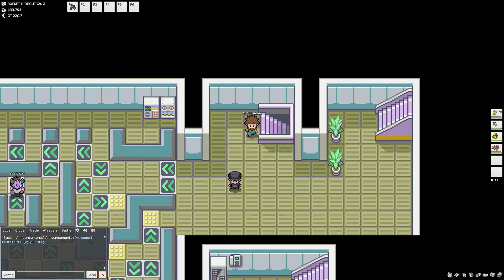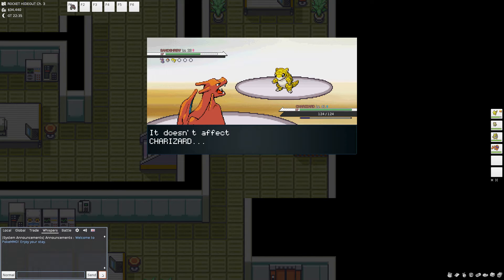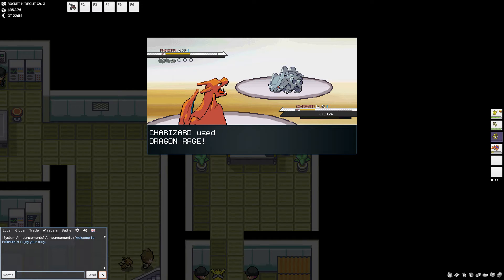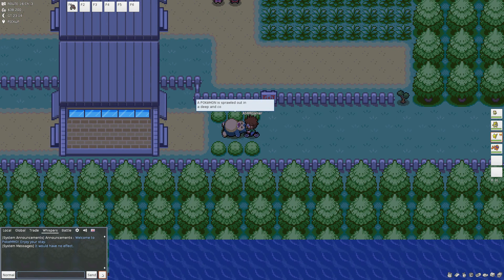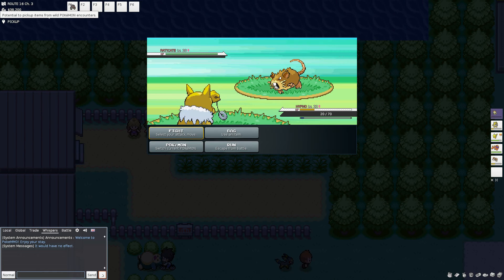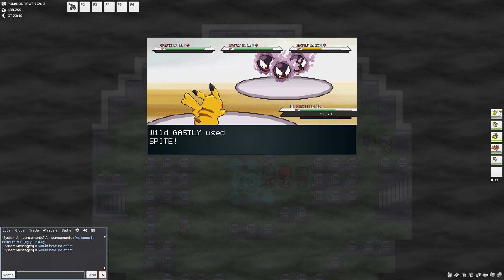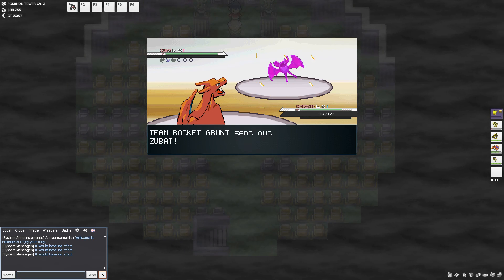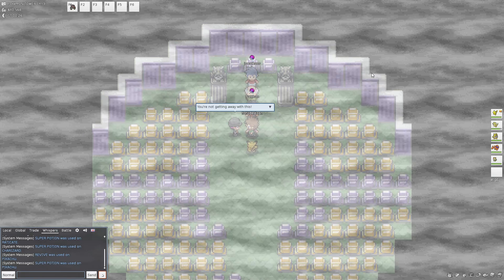ASMR The Most Relaxing Reading Ever (Whisper) - Clarity of Vision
ASMR The Most Relaxing Reading Ever (Whisper) -  Clarity of Vision The Hobbit fanfiction. Just reading a fanfiction piece based on the hobbit.
Summary: In a Middle-Earth where Erebor never fell, a shadow remains in the heart of the Lonely Mountain. Bilbo Baggins finds himself drawn reluctantly into a quest that will lead him across the continent--from Bree to Lake Evendim to the icy North and beyond--with a party of five dwarves searching for an artifact that will cure the ailing King Thrór.

What does ASMR mean mom?

How can I feel this?
ASMR is usually precipitated by stimuli referred to as "triggers".
ASMR triggers, which are most commonly acoustic and visual, may be encountered through the interpersonal interactions of daily life. Additionally, ASMR is often triggered by exposure to specific audio and video. Such media may be especially made with the specific purpose of triggering ASMR, or originally created for other purposes and later discovered to be effective as a trigger of the experience.

Receiving altruistic tender personal attention.